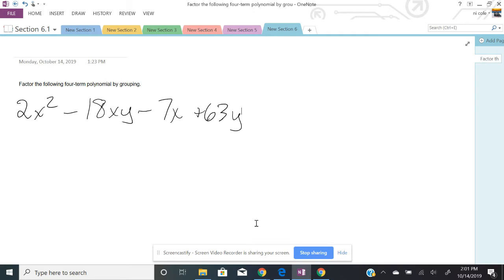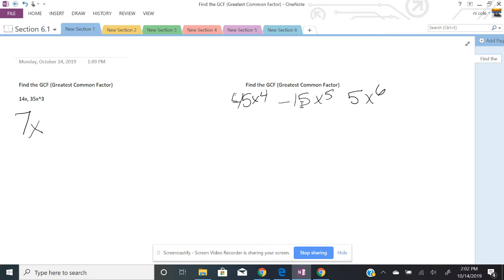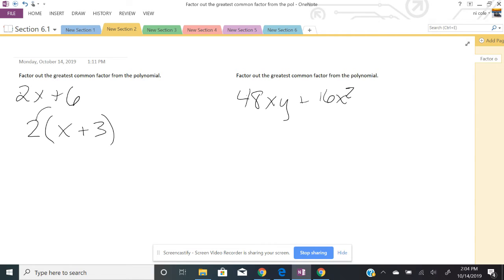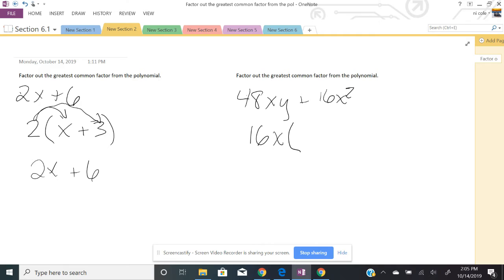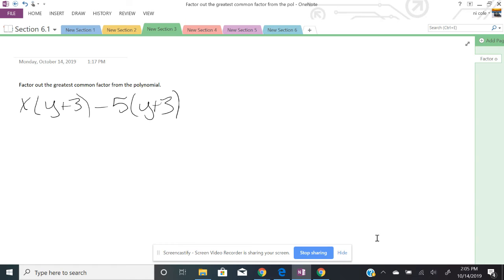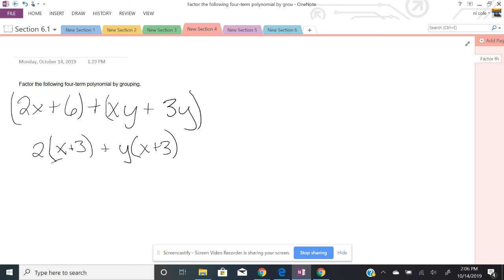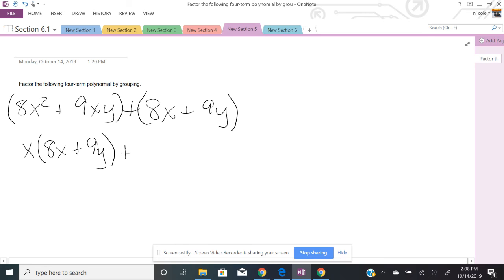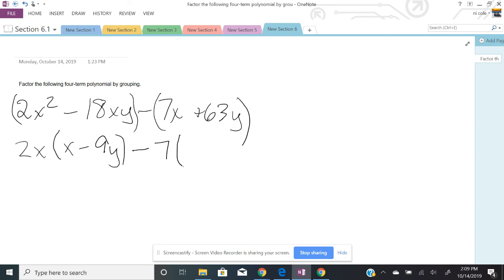Section 6.1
Factoring out the greatest common factor and Factoring by grouping